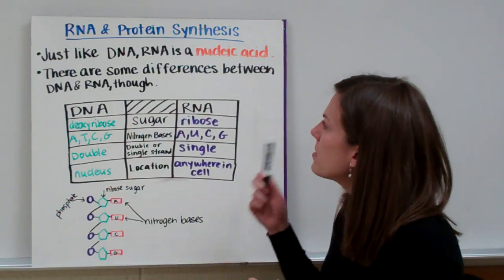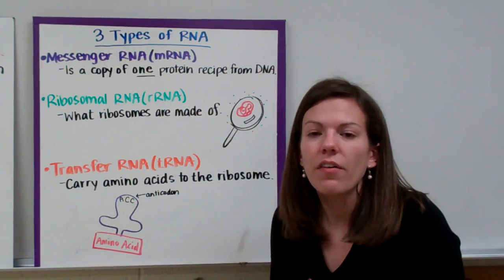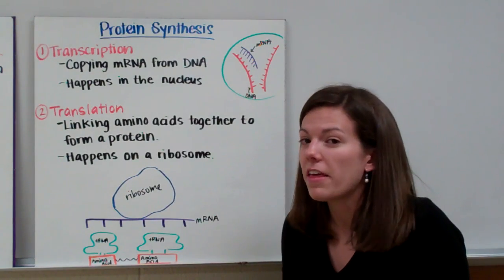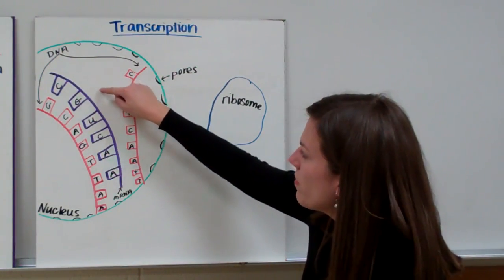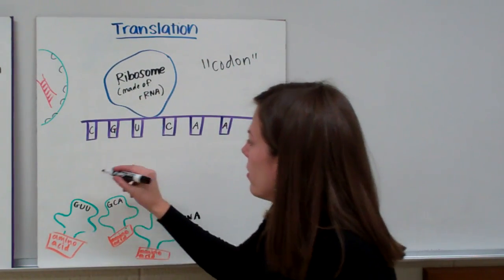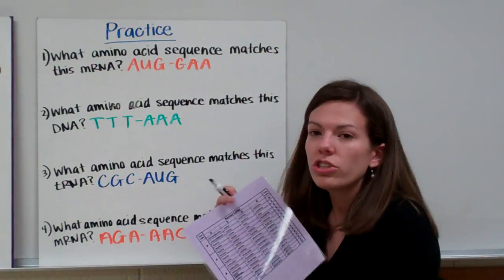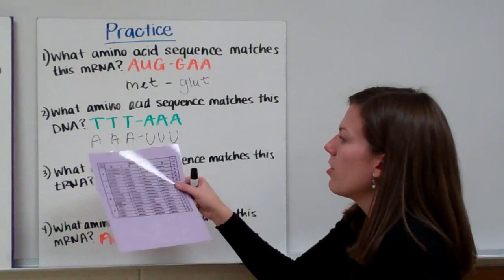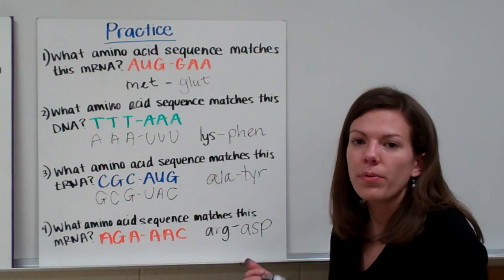RNA Protein Synthesis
Mrs. K describes RNA structure, the three types of RNA, and the process of protein synthesis.